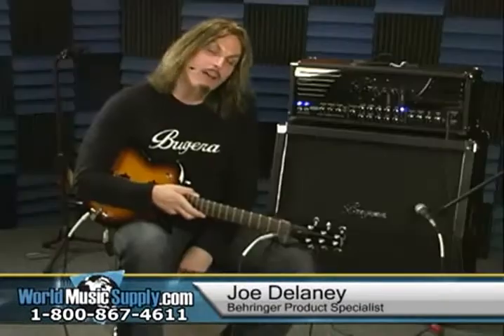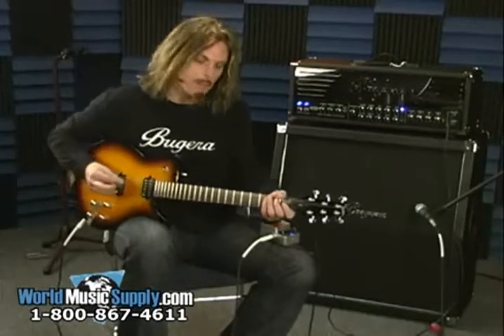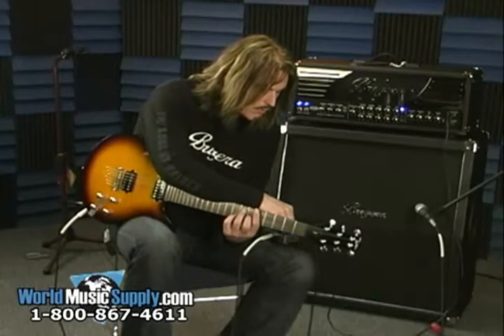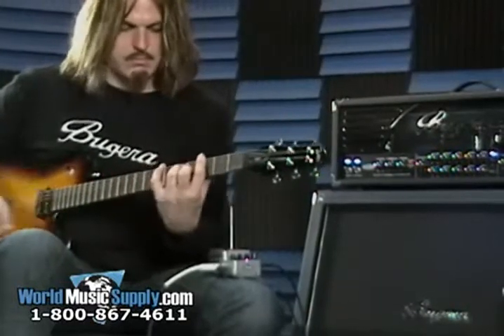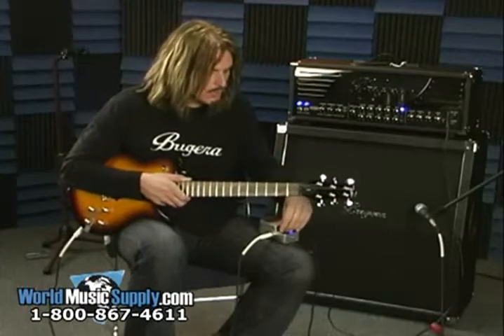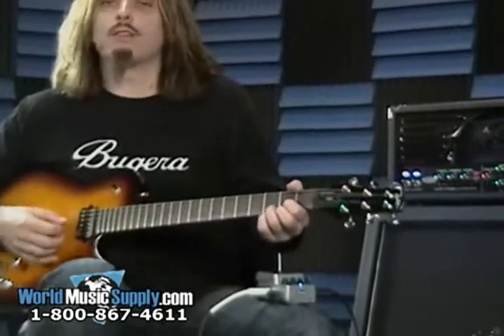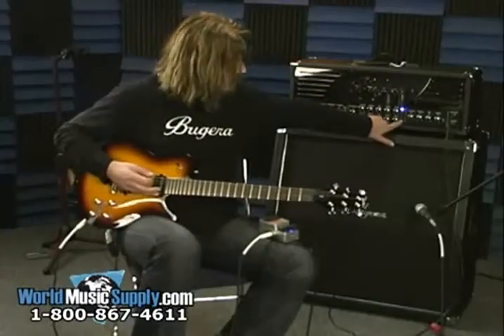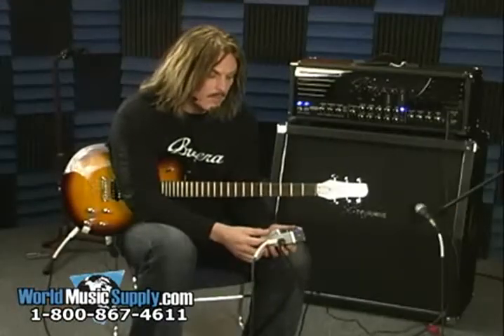ML 27919903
Video Migrado